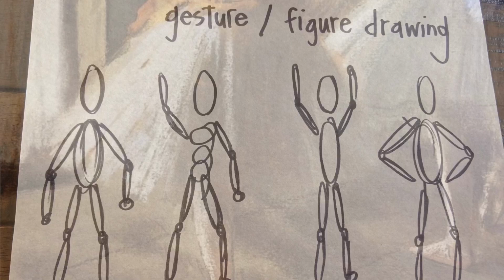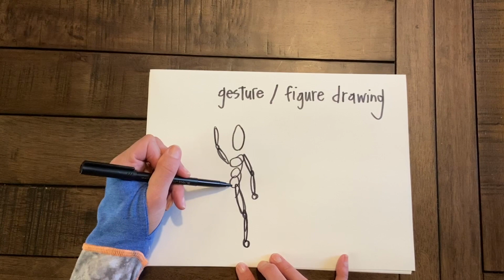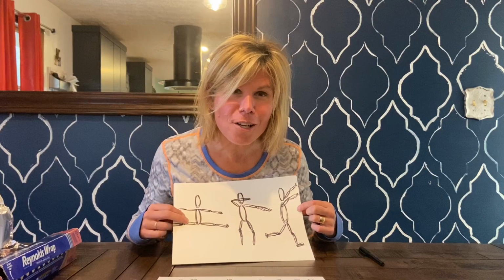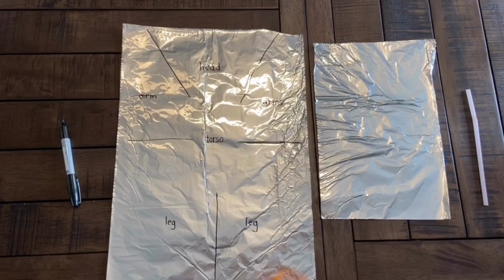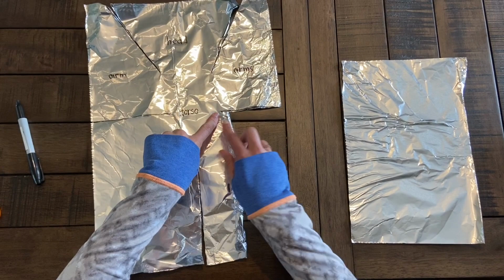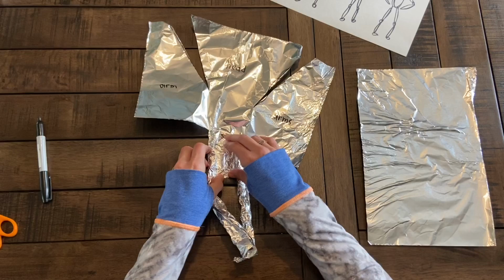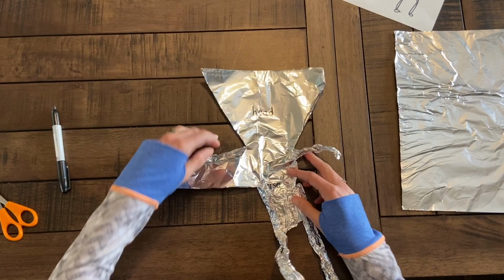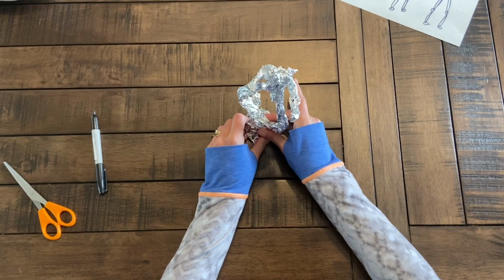Gesture/Figure Drawing and Sculpture